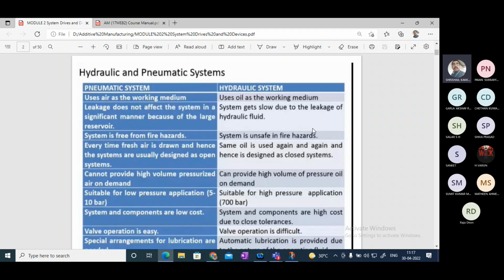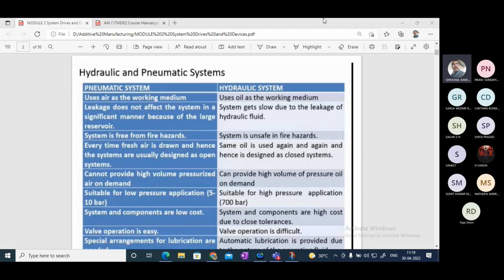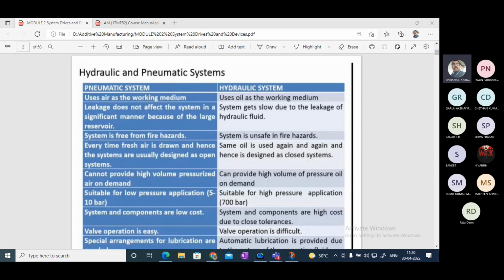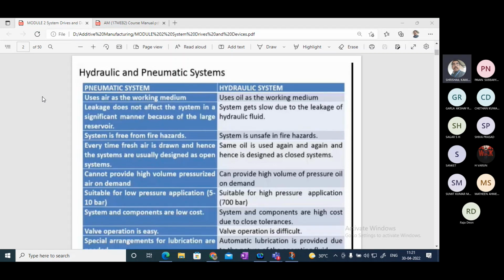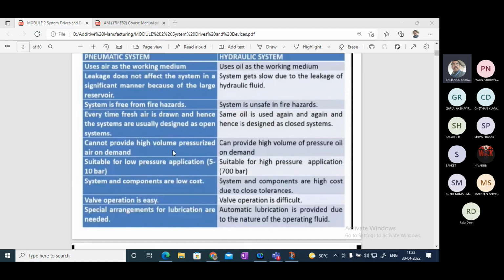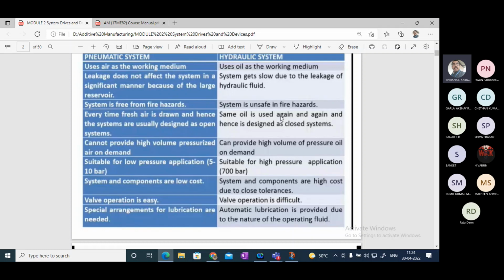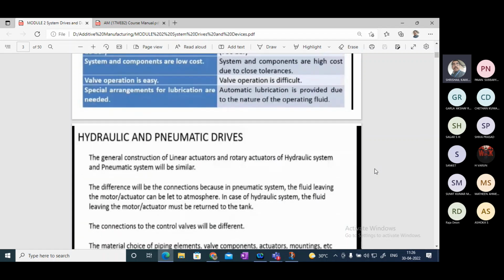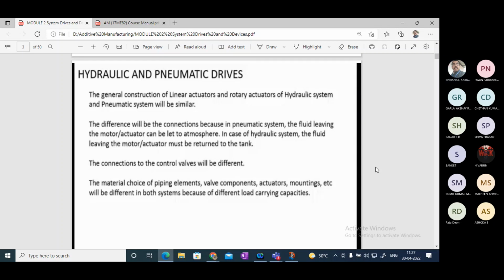17ME82 ADDITIVE MFG 11 Hydraulic & Pneumatic Drives II